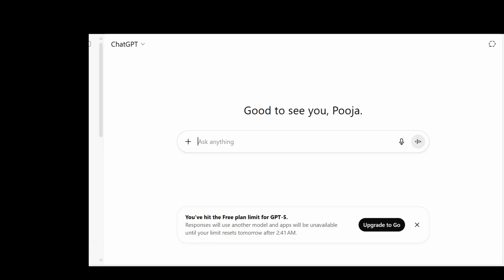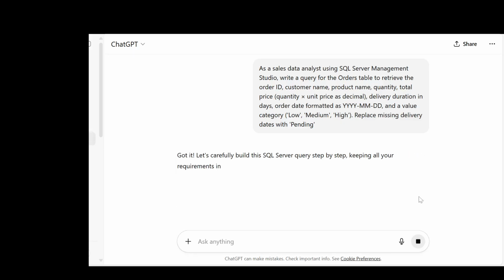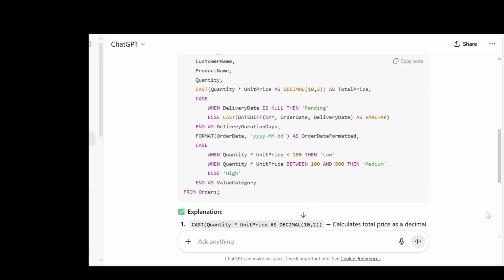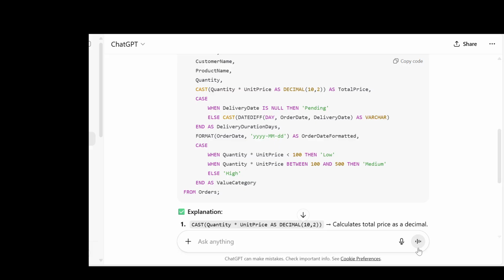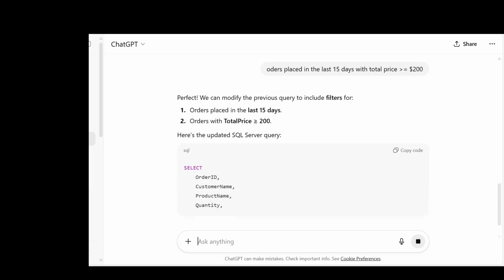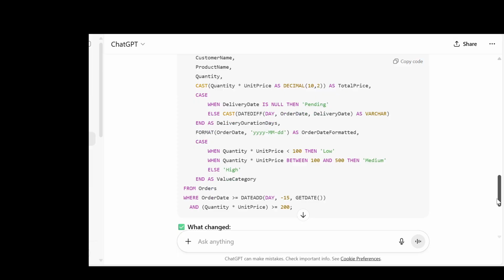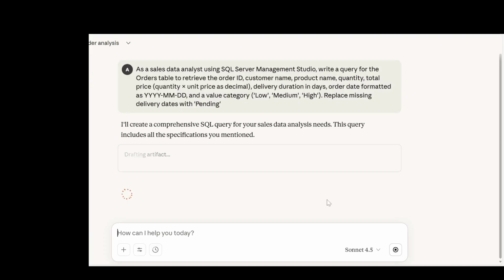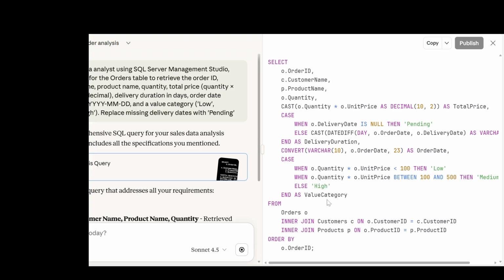ChatGPT vs Claude: Generate & Filter SQL Queries for Orders in SQL Server | Data Analyst Tutorial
Unlock the power of AI for SQL! In this video, we compare ChatGPT and Claude to generate SQL queries for retrieving, formatting, and filtering order data in SQL Server Management Studio (SSMS).

Learn how to:
✅ Calculate total price and delivery duration
✅ Format order dates as YYYY-MM-DD
✅ Handle missing delivery dates with Pending status
✅ Categorize orders by value: Low, Medium, High
✅ Apply filters for shipped orders, recent orders, and high-value orders
✅ Compare AI tools: ChatGPT (simple & fast) vs Claude (precise & detailed)

Whether you’re a data analyst, SQL developer, or AI enthusiast, this tutorial shows how AI can speed up your workflow and handle complex queries efficiently.